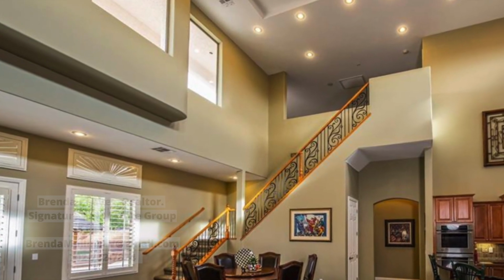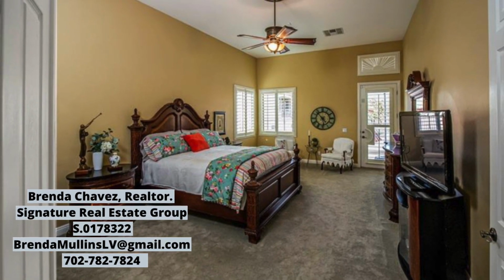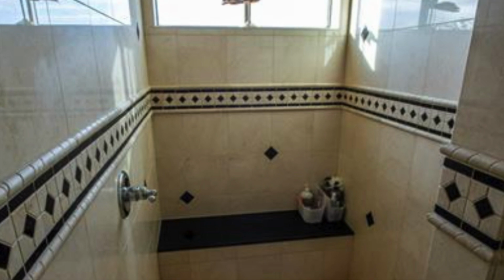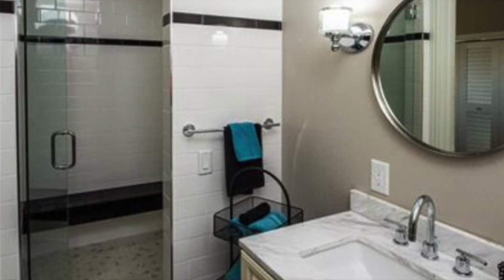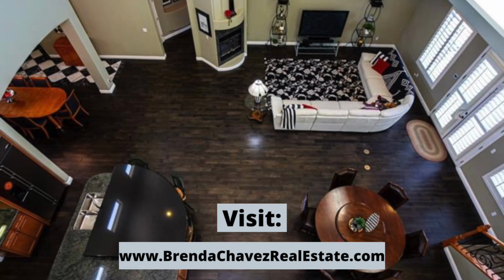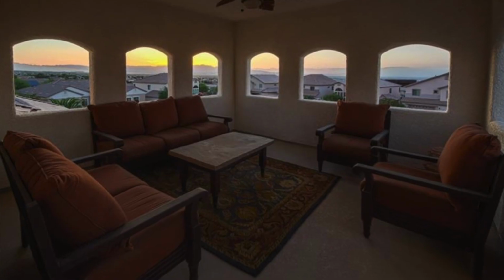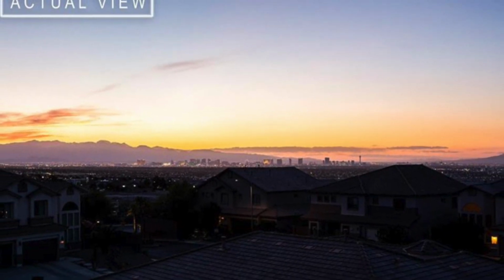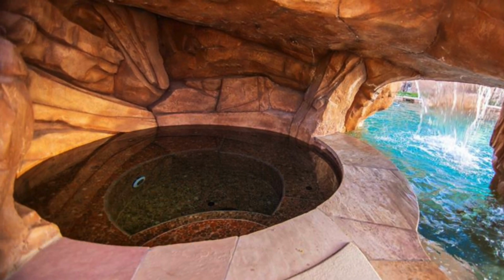Henderson Home For Sale-5 BEDROOM, Strip Views, Pool, Spa, Basketball Court- Tour From Home-$895,000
Epic family home! Sitting on an oversized lot, this home features a resort style pool/spa, half basketball court, playground, widow's watch, and 4 fruit trees! A custom marble entry welcomes you into a large great room with hardwood floors, 20' ceiling that includes the kitchen, a family area, and dining spaces. Downstairs master and three bedrooms. Large upstairs loft with bedroom and full bath. Check out the city views from the lookout.

*Virtual Buyer and Seller Consultations*
*Virtual Tours Available*In Person Showings*
*Hablamos espanol*

Realtor: Brenda Chavez
S.0178322